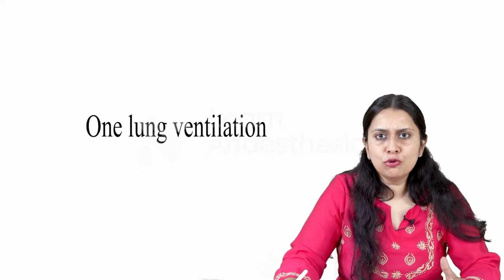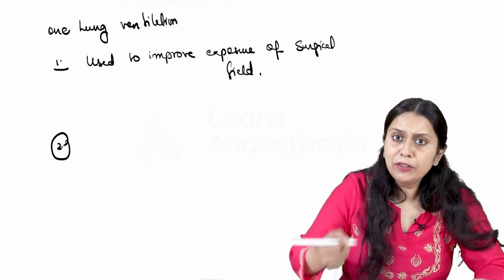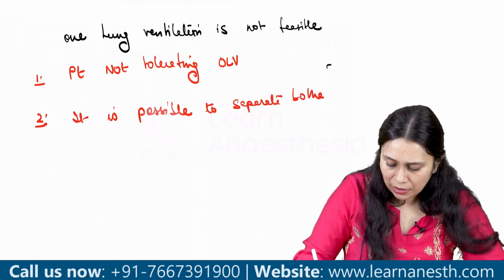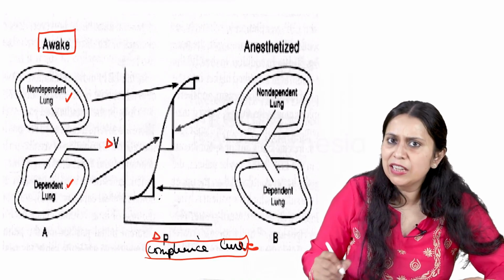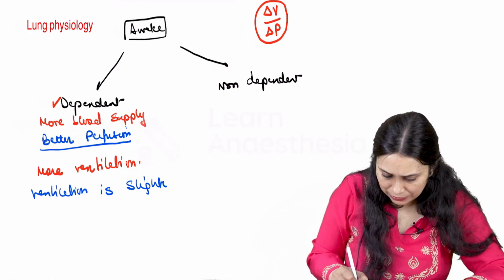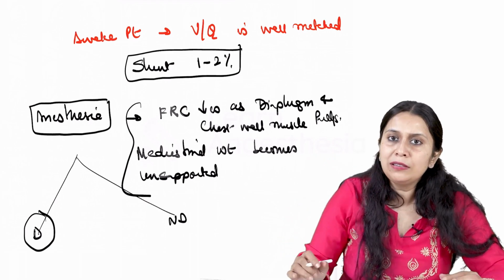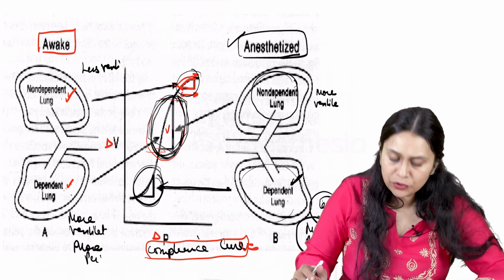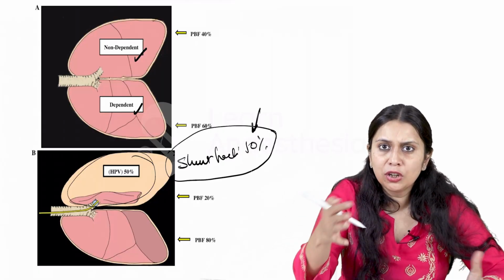ONE-LUNG Ventilation: Everything Anesthesia Residents Should Know | Anesthesia Lecture Videos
One-lung ventilation (OLV) is a procedure that separates the lungs mechanically to allow ventilation of only one lung. It's a standard technique used in thoracic surgery to improve access to the surgical field and prevent further lung trauma.

In this video, we dive deep into the concept of One Lung Ventilation (OLV)—a crucial skill for anesthesiology residents to master. OLV is often required in thoracic surgeries and presents unique challenges that demand a thorough understanding of lung physiology and ventilatory management.

What We’ll Cover:

1.  What is One Lung Ventilation?: Understanding the fundamentals of OLV and its importance in clinical practice.
2.  Indications for OLV: Common surgical and medical scenarios requiring one lung ventilation.
3.  Lung Physiology in OLV: How OLV impacts ventilation, perfusion, and oxygenation.
4.  Ventilatory Settings for OLV: Optimizing ventilator parameters to ensure patient safety and surgical efficiency.
5.  Managing Hypoxemia in OLV: Strategies to recognize and address low oxygen levels during one lung ventilation.

Let us know what topics you’d like us to cover next!